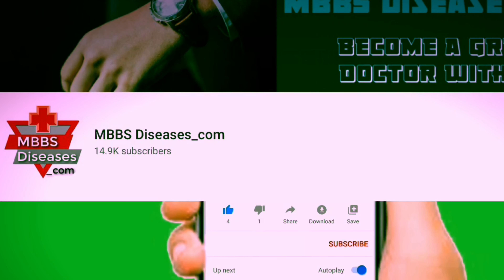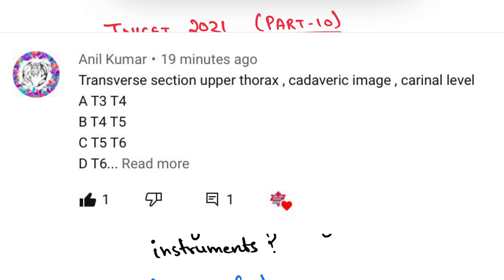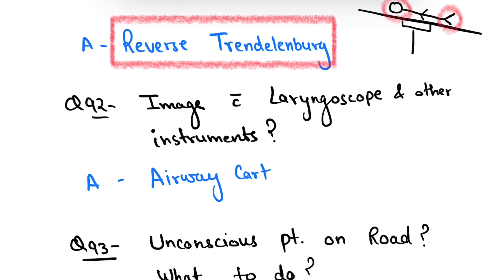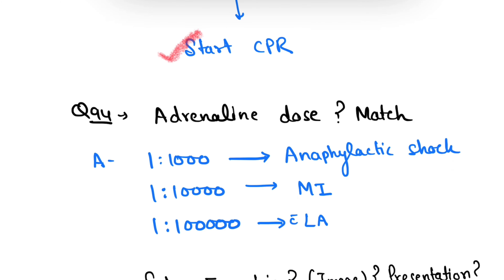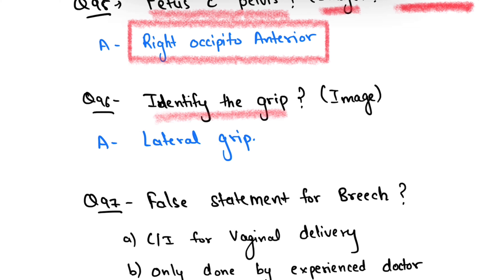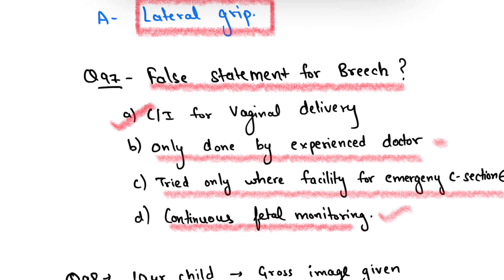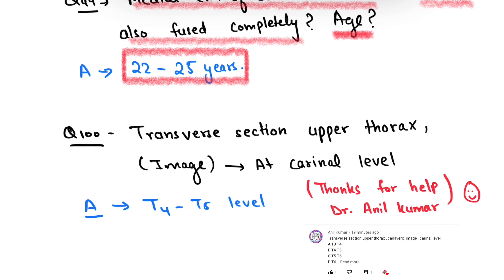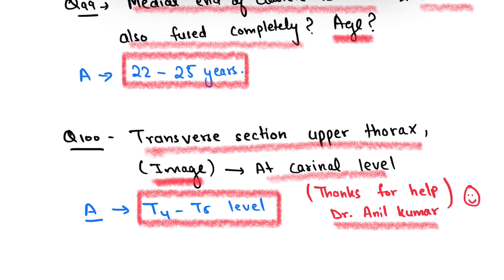INICET 2021 Recall MCQ Questions 91 to 100 (Part-10) with answers| Aiims || Jipmer || PGI || NIMHANS